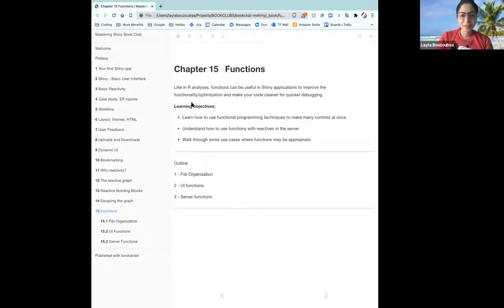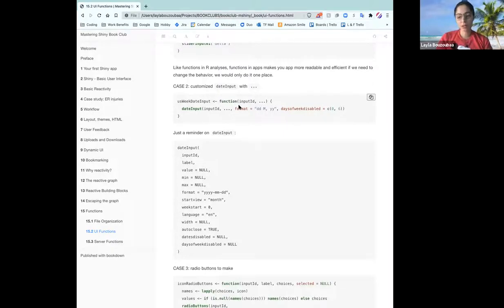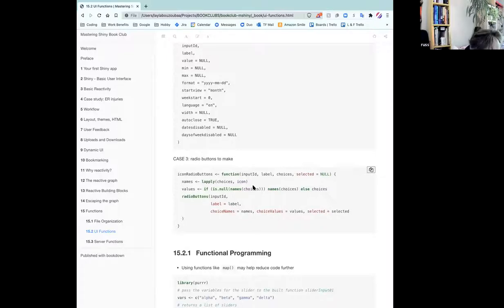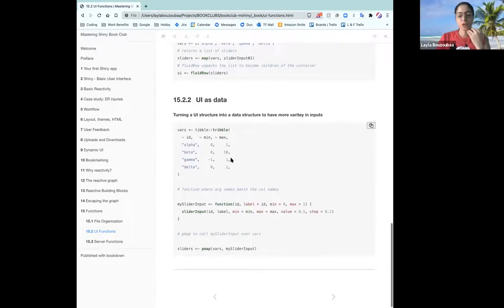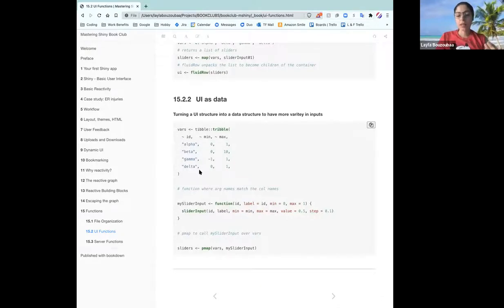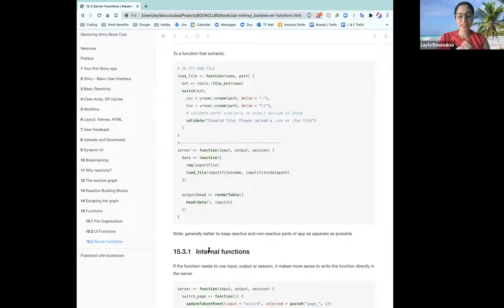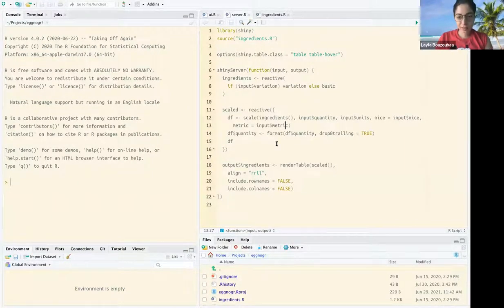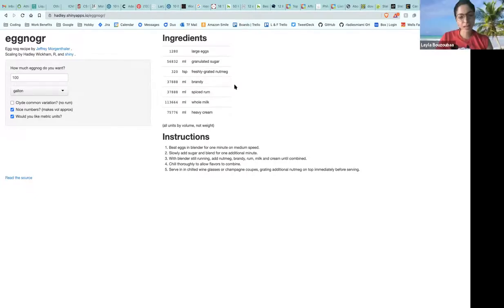Mastering Shiny Book Club: Chapter 18: Functions (2021-06-29) (mshiny01)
Layla Bouzoubaa presents Chapter 18 ("Functions") from Mastering Shiny by Hadley Wickham on 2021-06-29, to the R4DS Mastering Shiny Book Club. Cohort 1